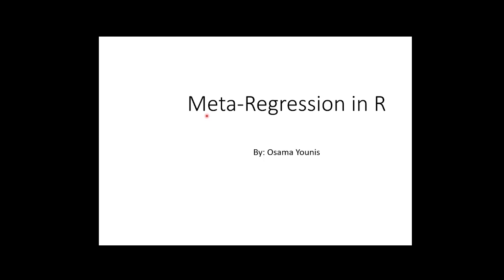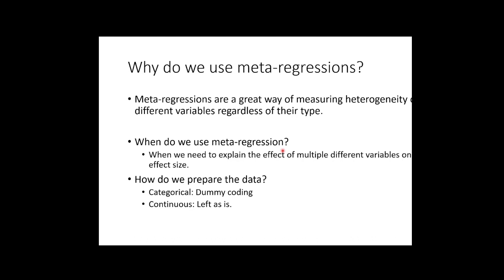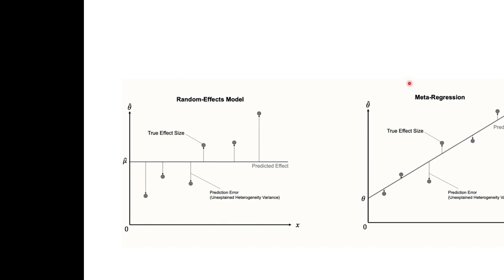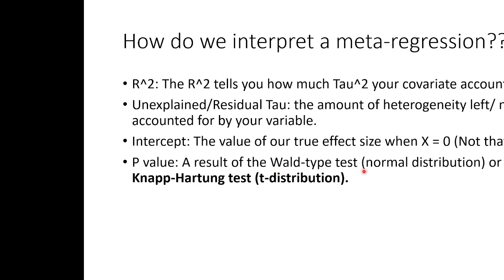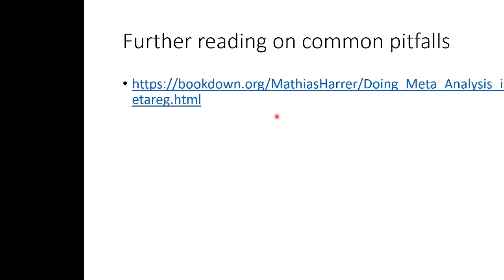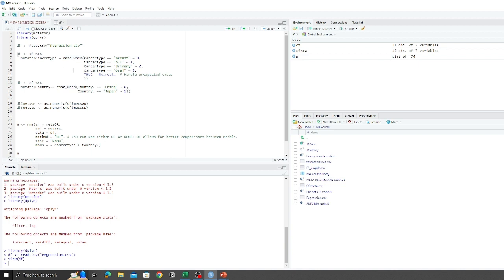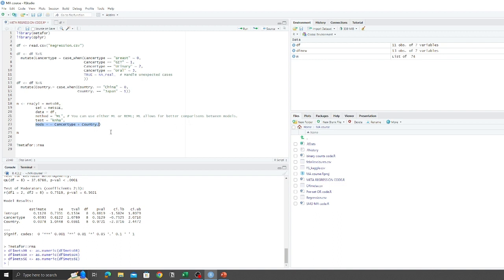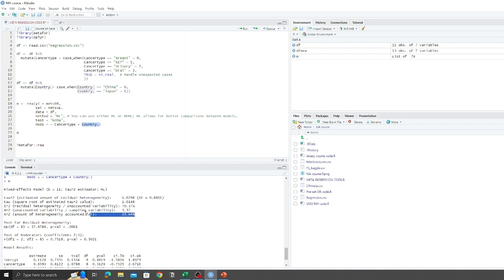Meta-Regression in R.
This video is part of a meta-analysis workshop conducted at the University of Jordan.